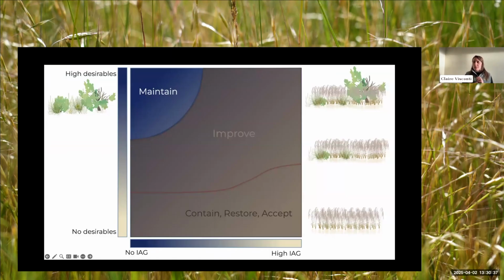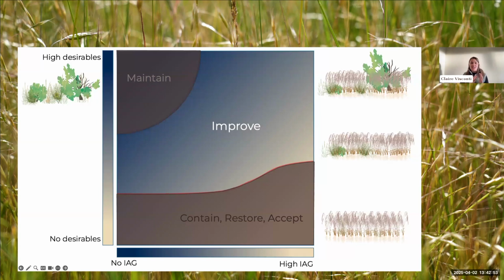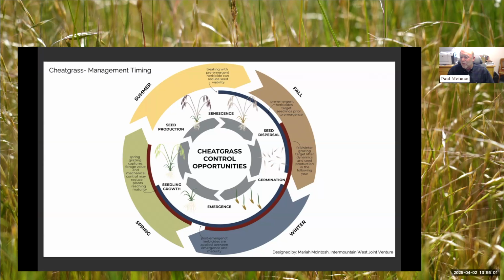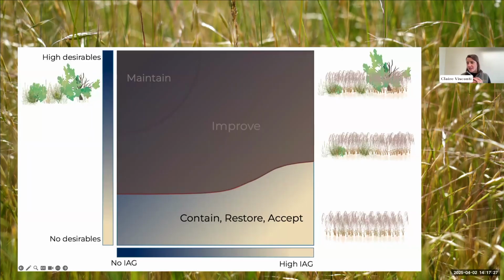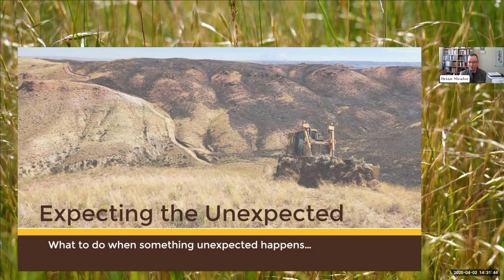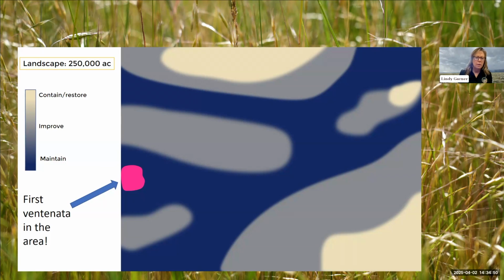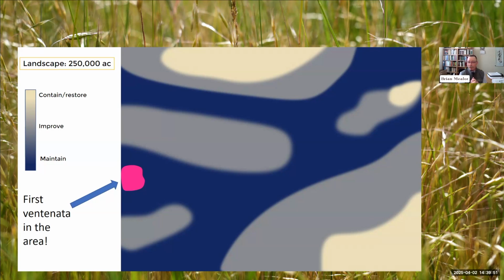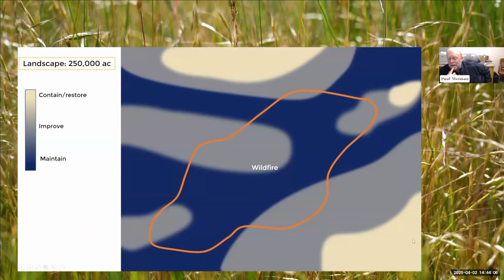5- Management Tactics (2025 Virtual Workshop)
MAGINE's Tech Transfer Partnership
Invasivegrasses.com

Virtual Workshop 2025
1- Introduction
2- Principles
3- Question and Answer
4a - Scenario (Developing a Strategy)
4b- Scenario (Refining the Strategy)
5- Management Tactics
6- What's Next for Imagine?